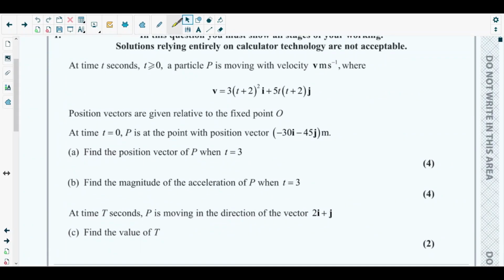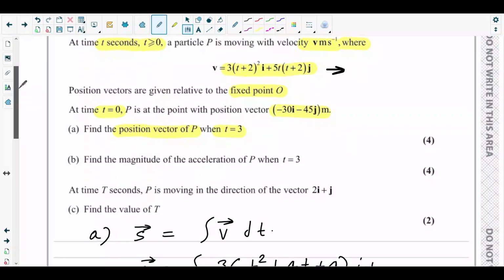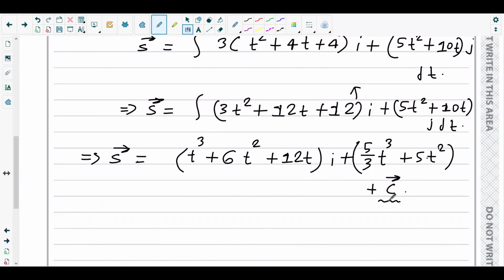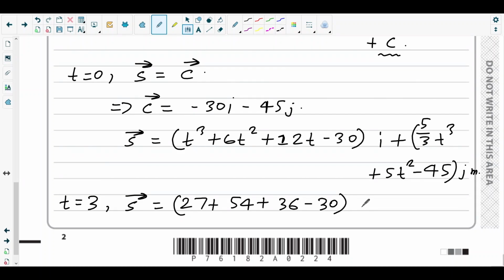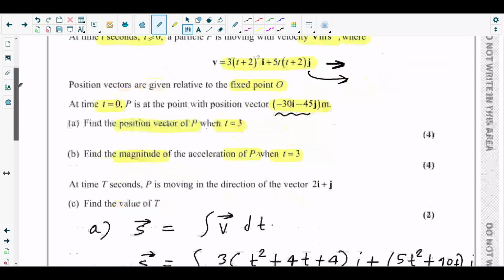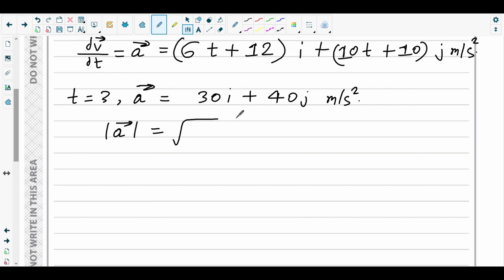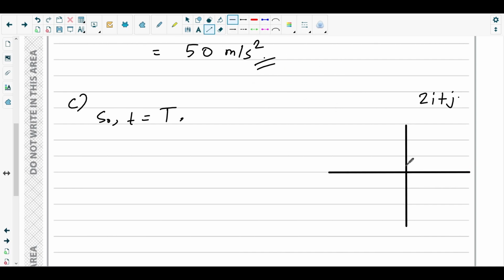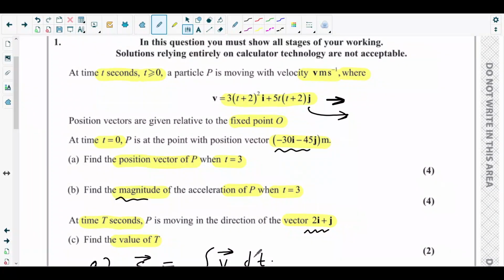Q.NO.1-Variable Acceleration, Position-Velocity-Acceleration Vector, Calculus of SUVAT Vectors.